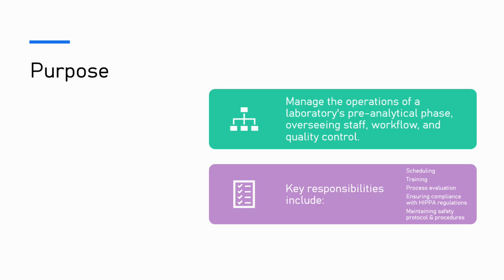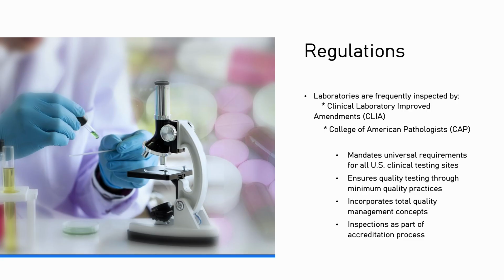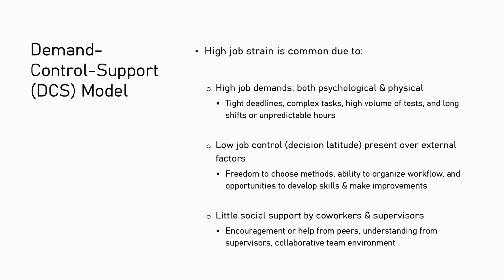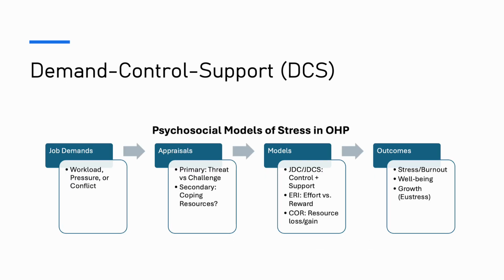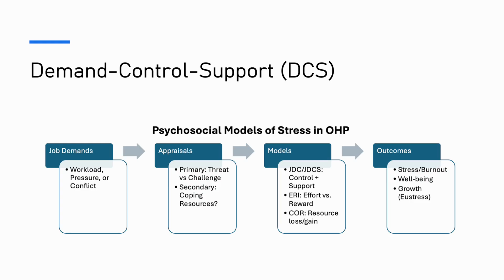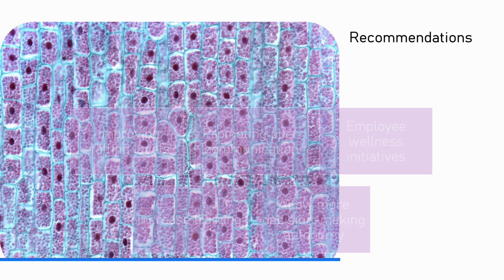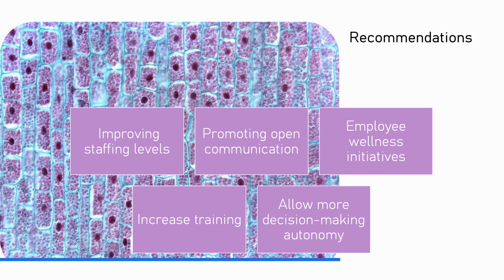Lab Operations Supervisor Presentation